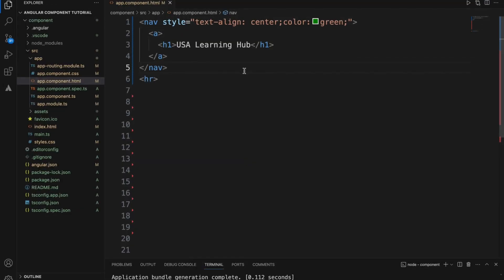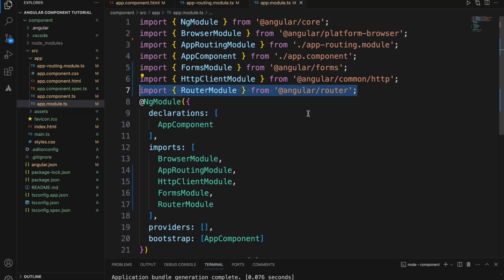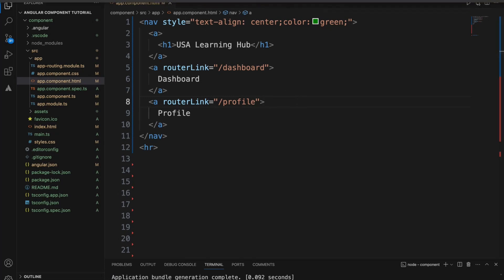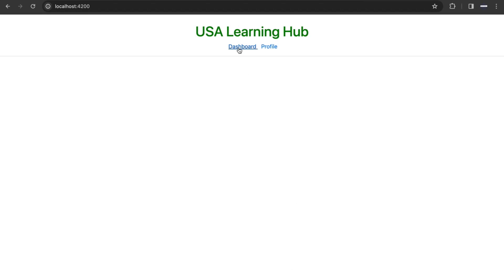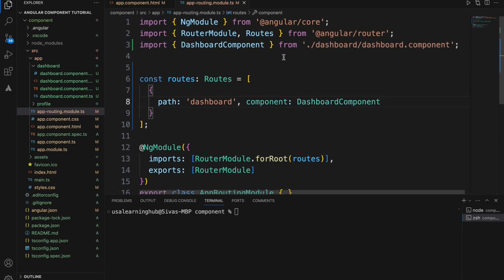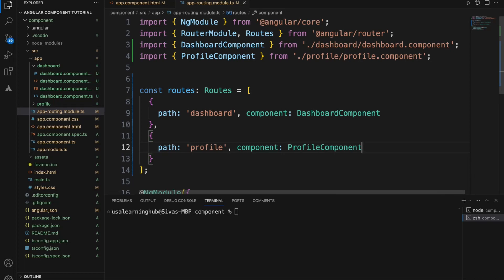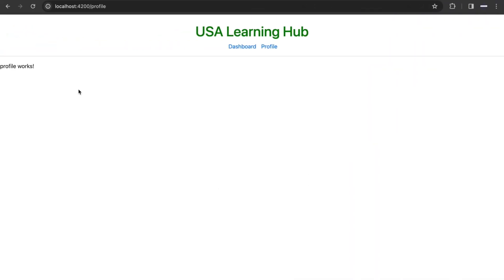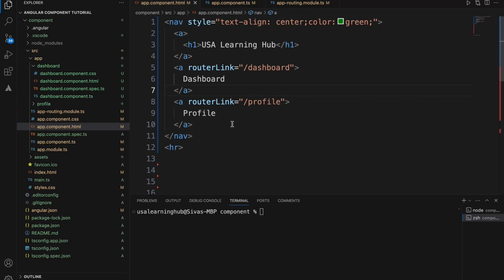Angular Routing Beginner Tutorial (2024)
Understanding Angular Routing with real time example

Mastering Angular framework Component v17